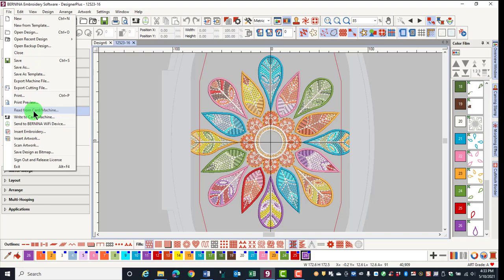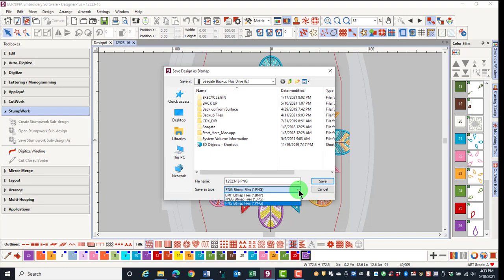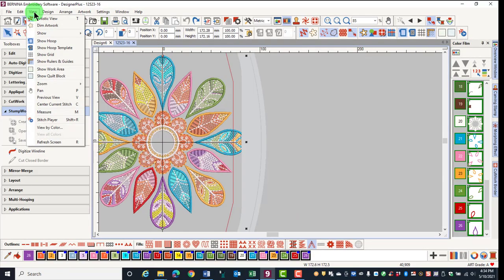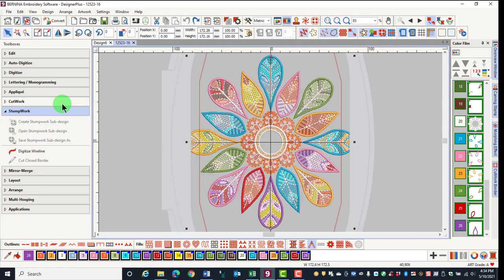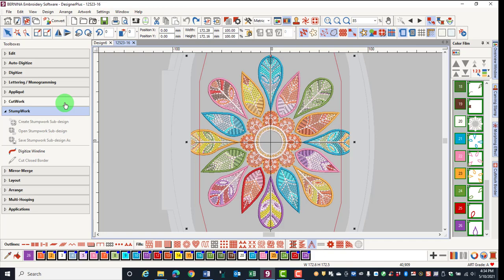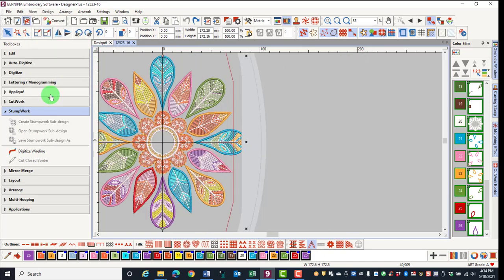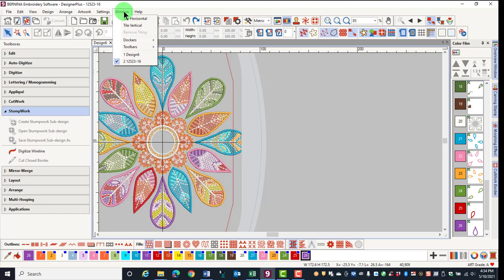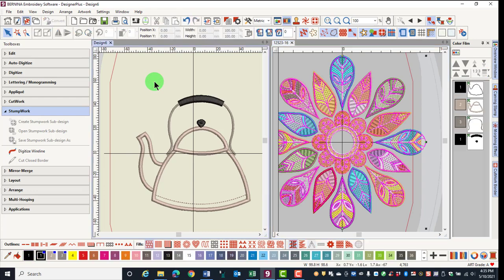1 08 Menu Bar in BERNINA Embroidery Software 9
Learn about the components of the Menu Bar in BERNINA Embroidery Software 9.